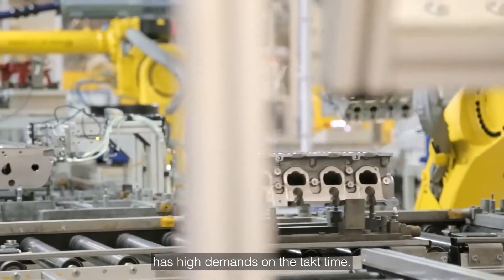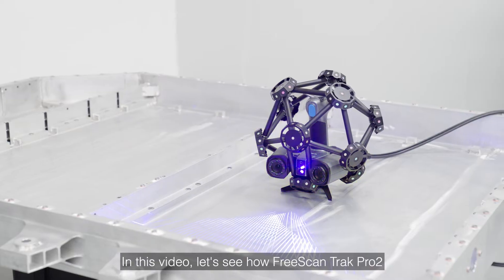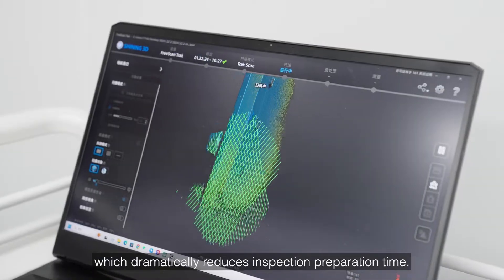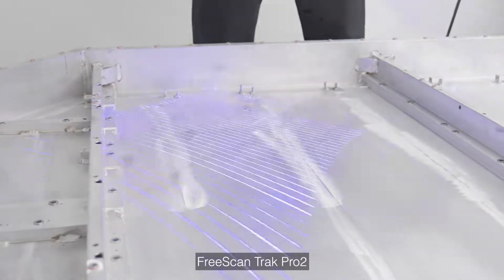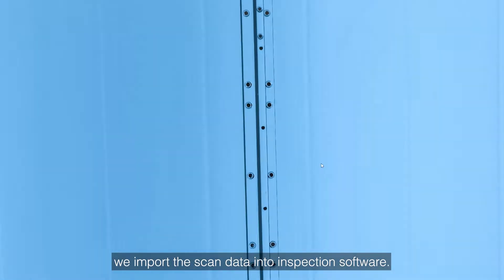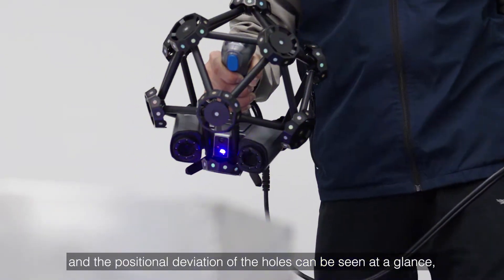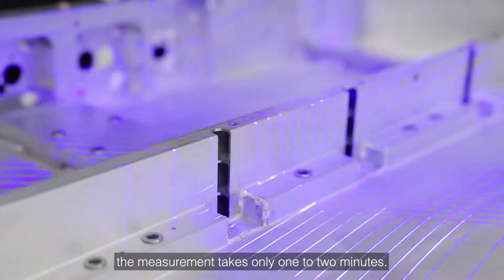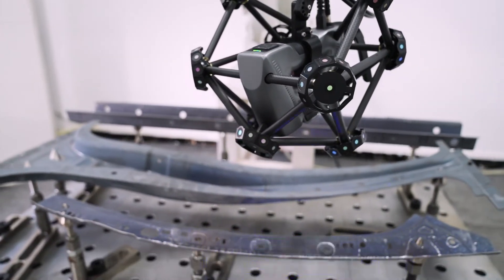How the FreeScan Trak Pro2 Accelerates EV Battery Tray Inspection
Excited to know how the latest tech keeps your electric ride safe? This video digging into how SHINING 3D's FreeScan Trak Pro2 is leveling up the EV battery tray inspection scene!